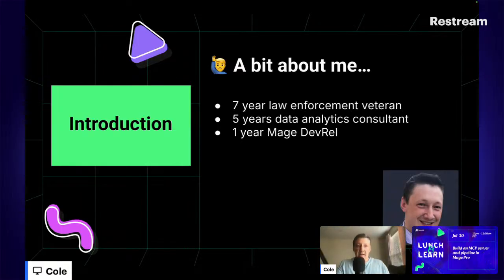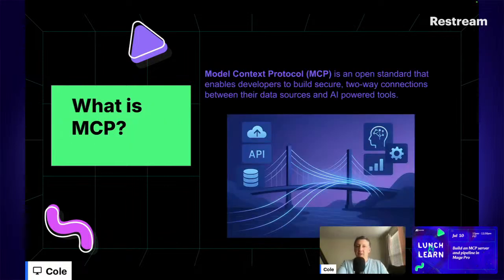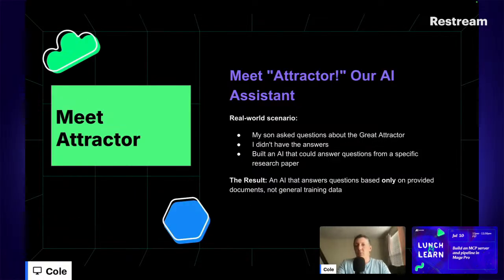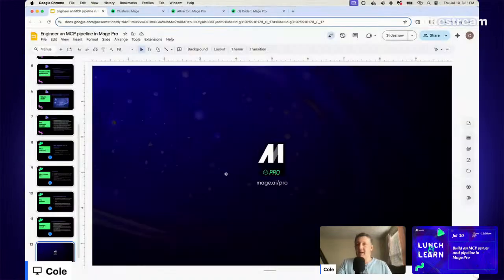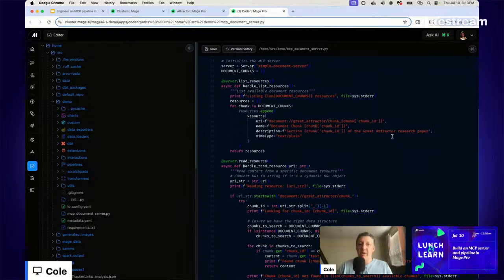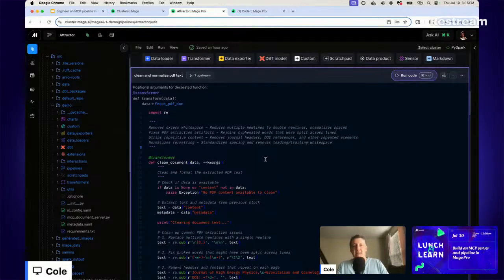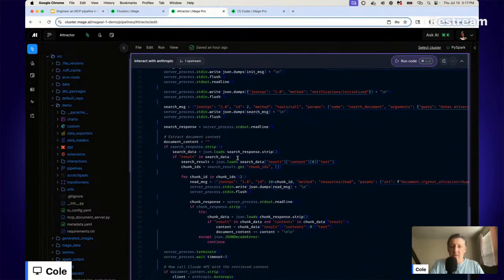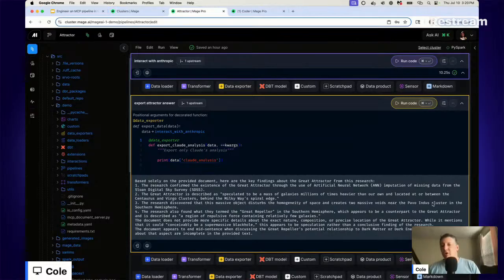Mage Lunch & Learn: Build an MCP server and pipeline in Mage Pro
Join us for a 30-minute Lunch & Learn with Cole Freeman, Developer Advocate at Mage 🍽️. Discover how to build document-specific AI using Mage Pro and the Model Context Protocol (MCP). Learn how to make your AI answer questions only from your own documents without generic or made-up responses.

Cole will guide you through a live demo showing how to extract, clean, and search your documents and then generate precise, traceable AI answers. This session is perfect for data engineers, ML engineers, and technical product managers who want reliable and production-ready AI pipelines 🚀